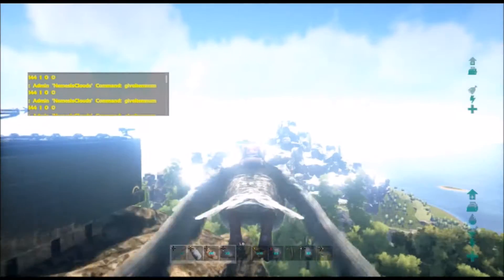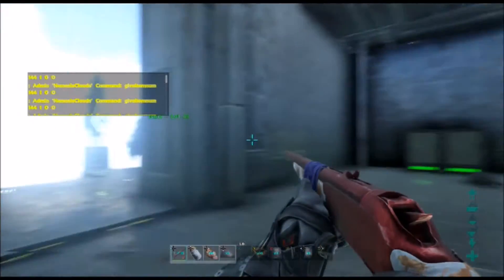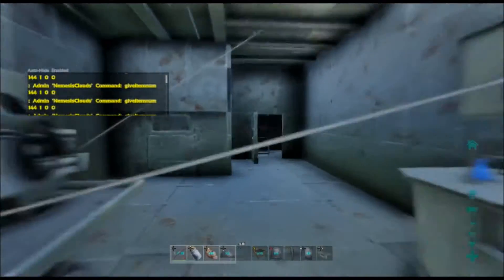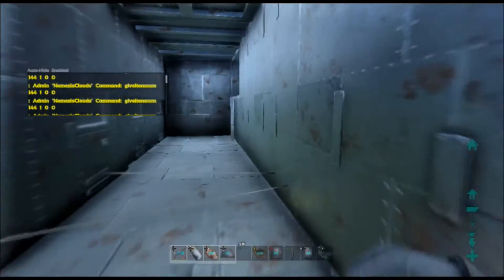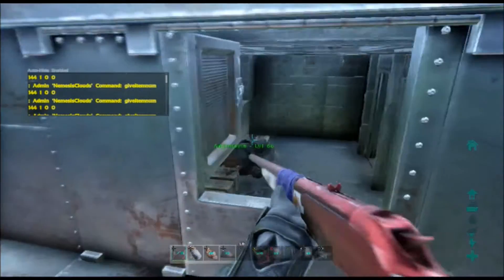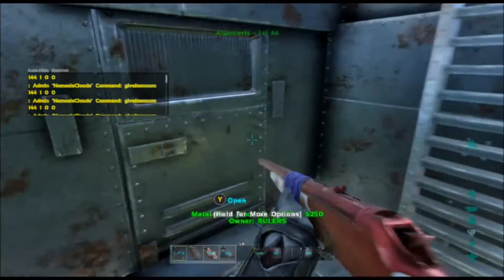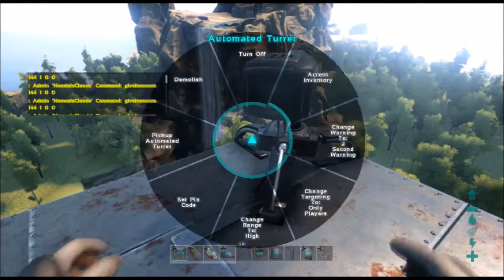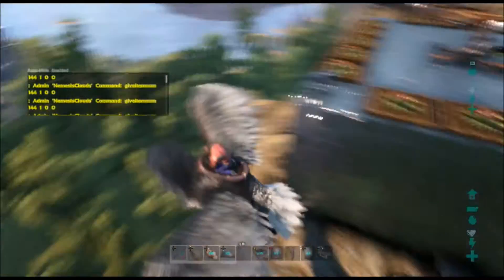ARK: Base Design Idea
Here guys I show you a base I built over a span of a day. It is a decent design and I will be making more soon.
Intro: Burn (MxM & GRMN Remix)